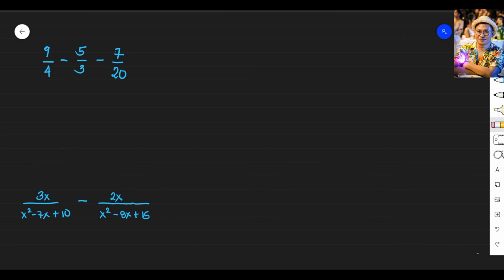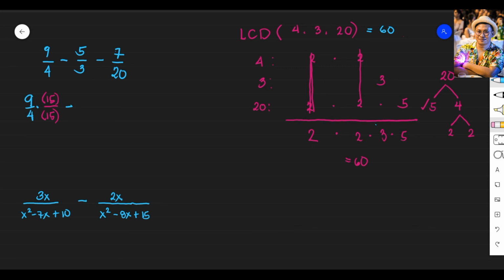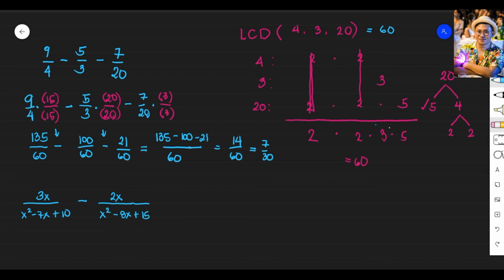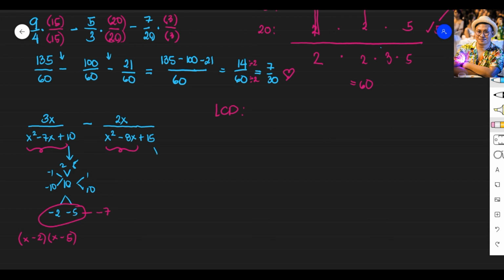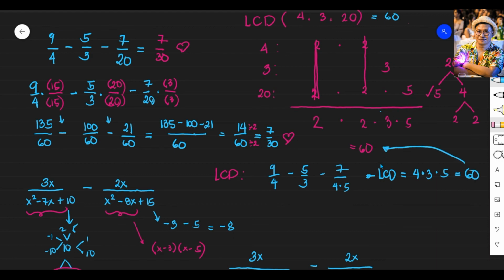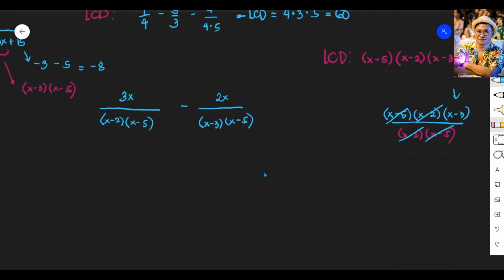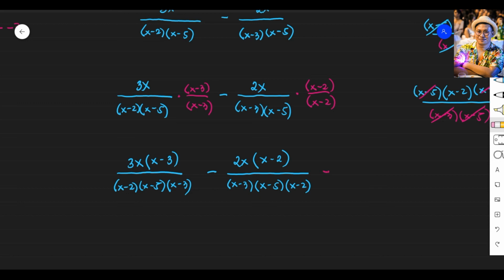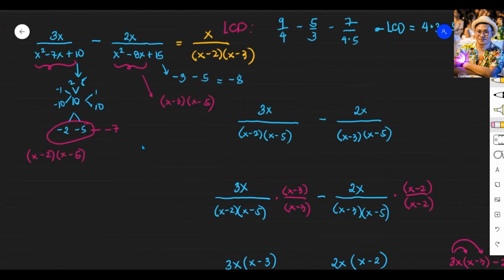Basic Math: Subtracting Dissimilar Fractions and Rational Expression with different denominators.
This video shows you how to subtract dissimilar fractions and rational expressions with different denominators.